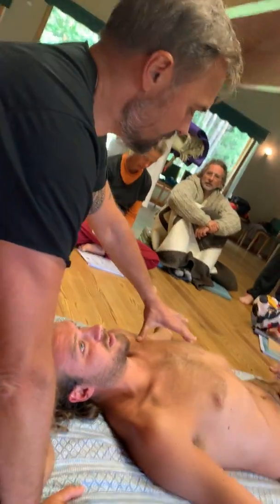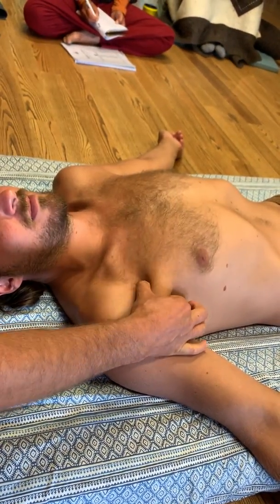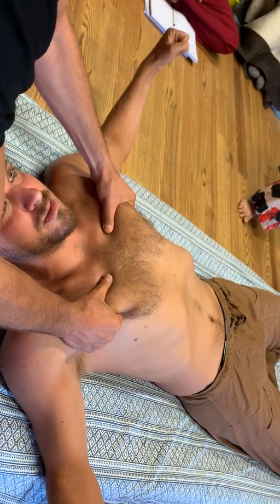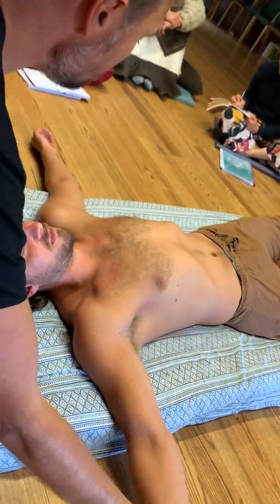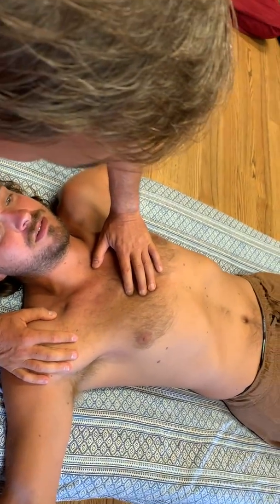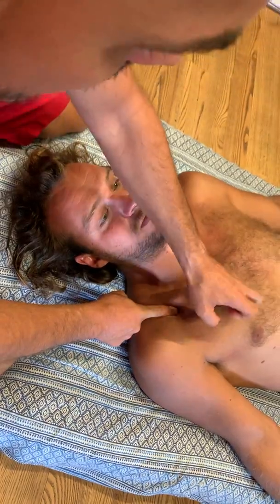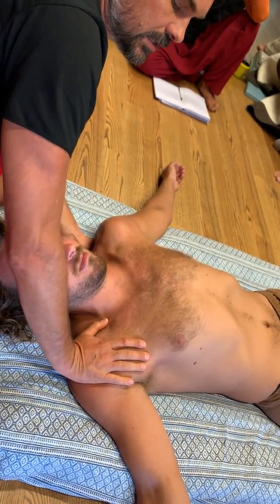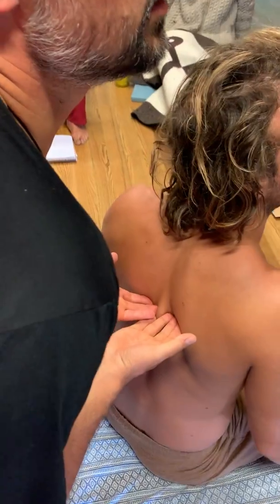Thorasic Anatomy Explanation for BBTR-System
Thorasic Anamtomy demo, during BBTRS training in Estonia with Nisarga Eryk Dobosz